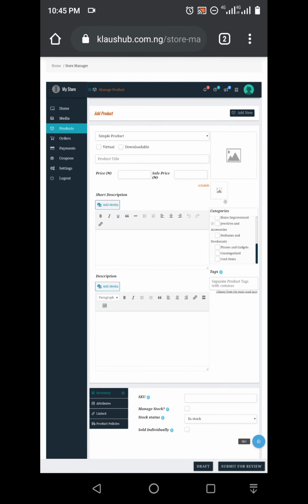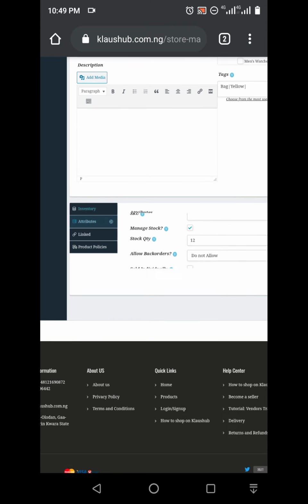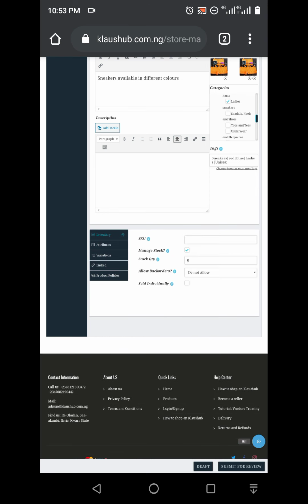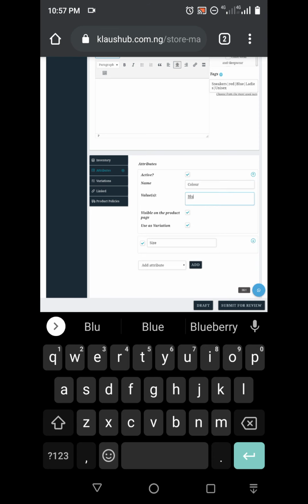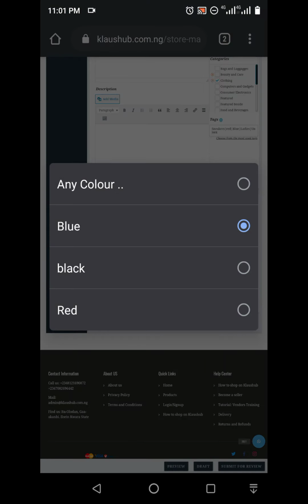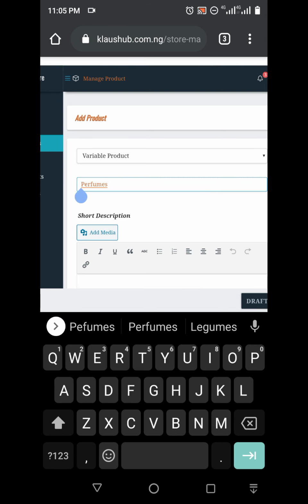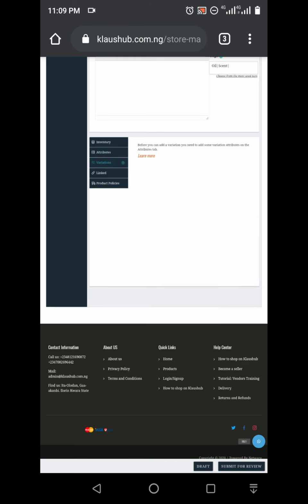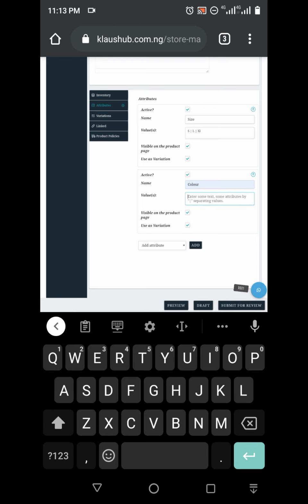How to upload a simple and variable products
Uploading of simple and Variable Products